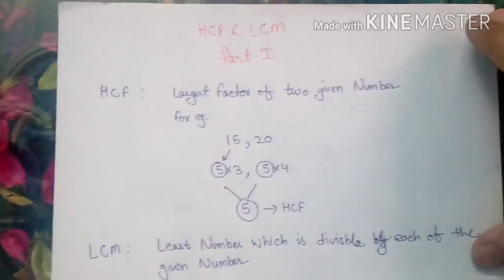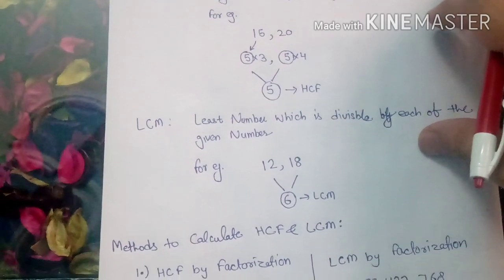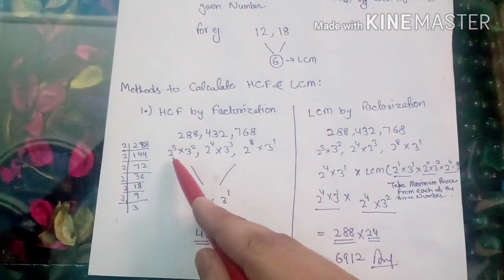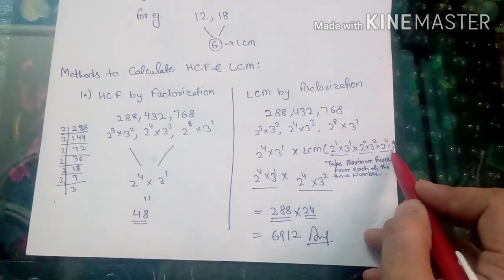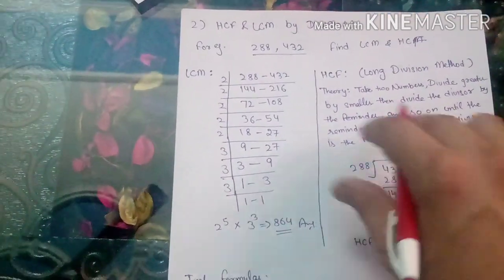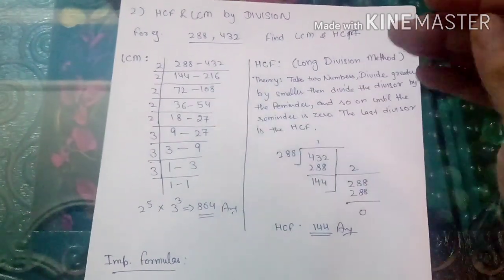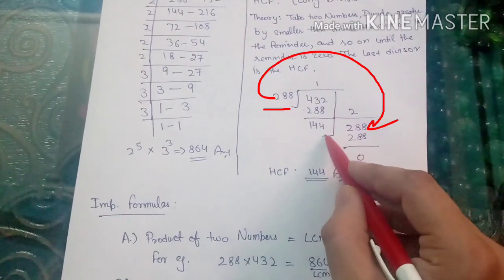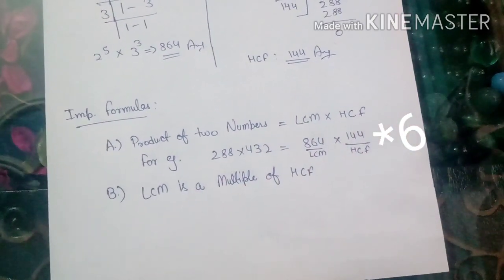Basis of LCM and HCF Part-1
Easy approach of HCF and LCM calculations.
Good for Competitive exams.